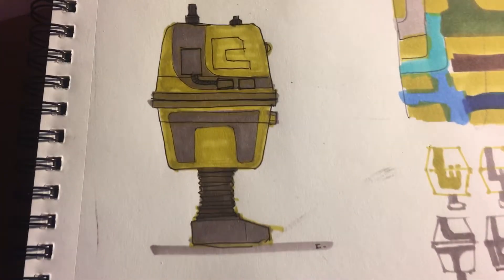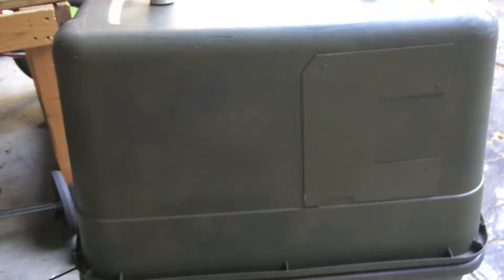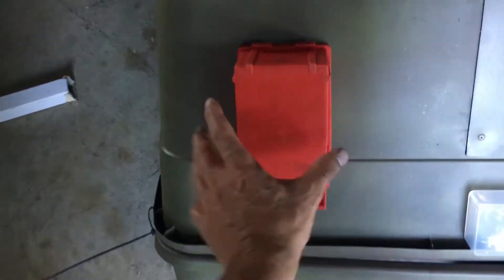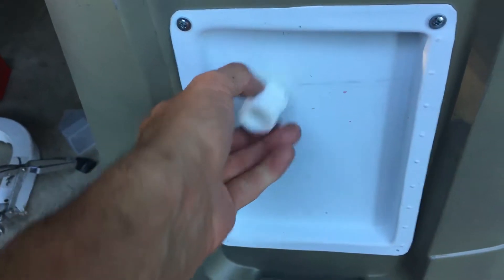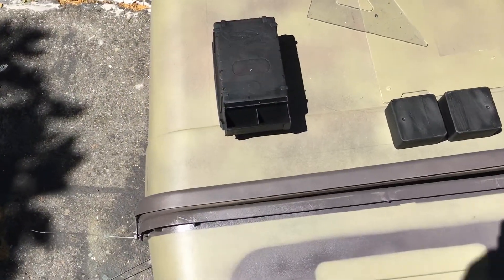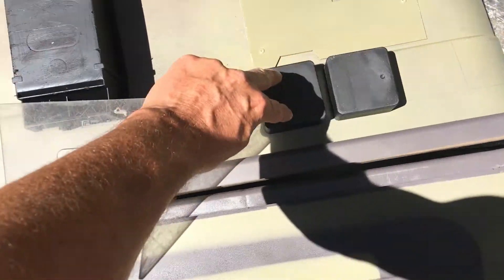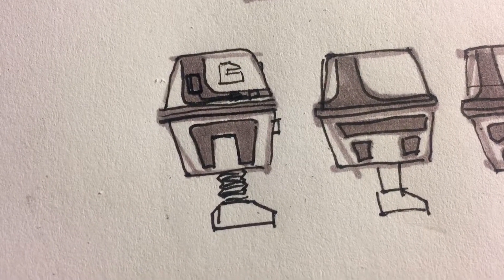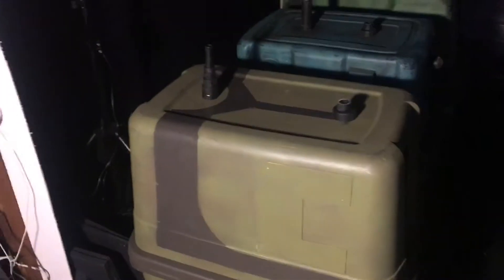Building Gonk Droid 3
Start of building my 3rd Box Droid costume using parts left over from last years BLUE short film. W.I.P. build in the style of a Star Wars power droid or "gonk droid" plus new additions...